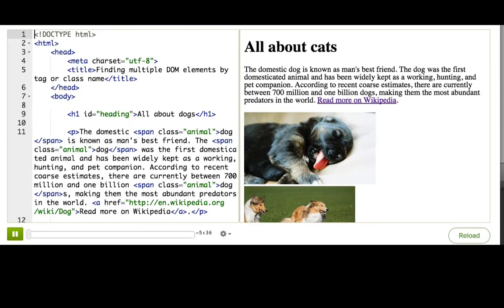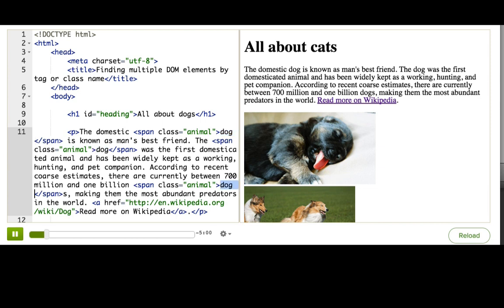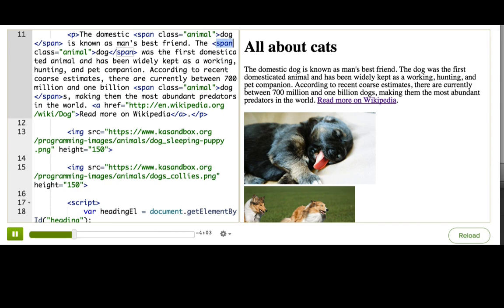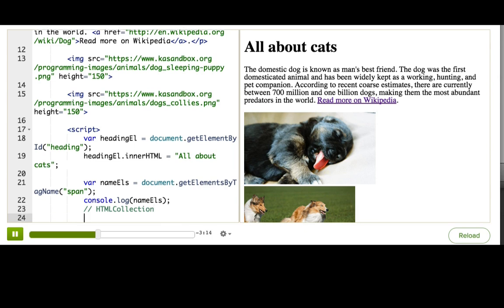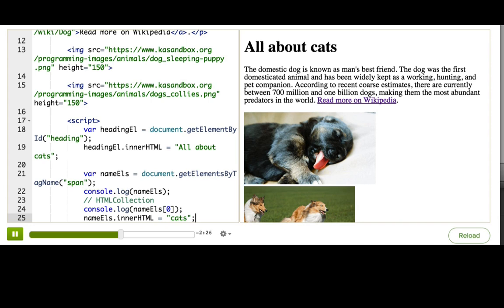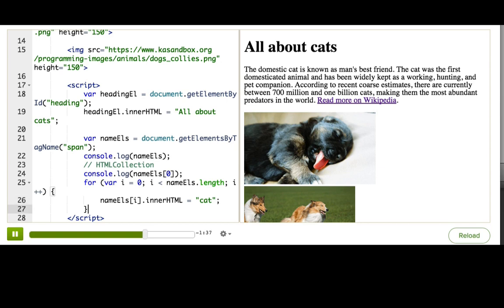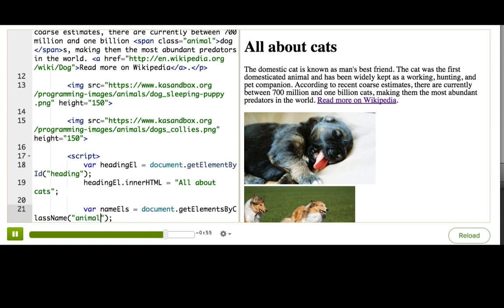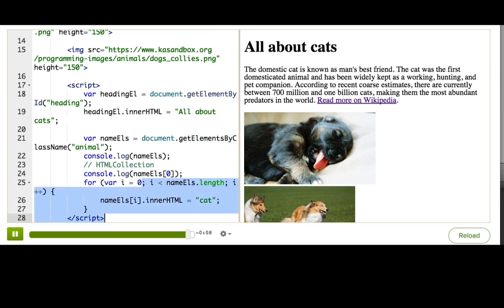Finding multiple DOM elements by tag or class name | Computer Programming | Khan Academy